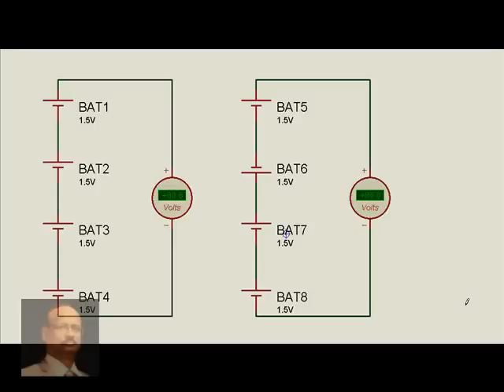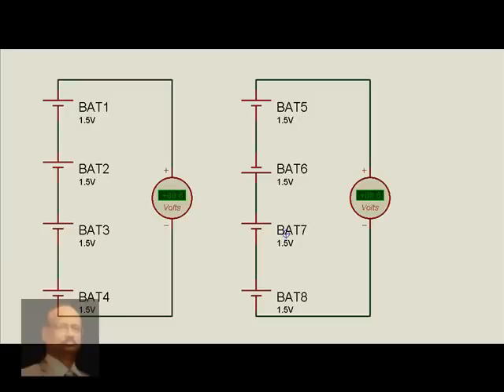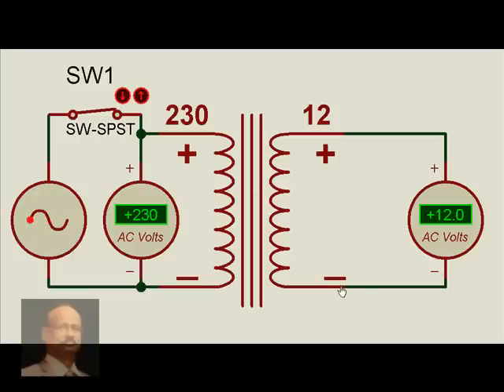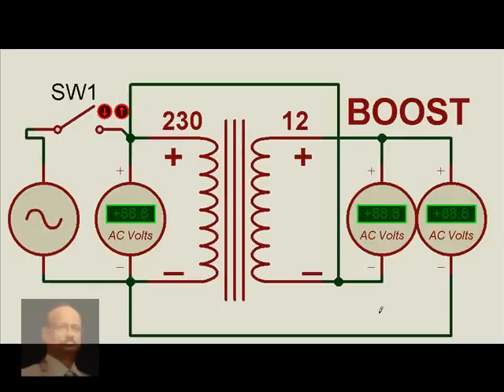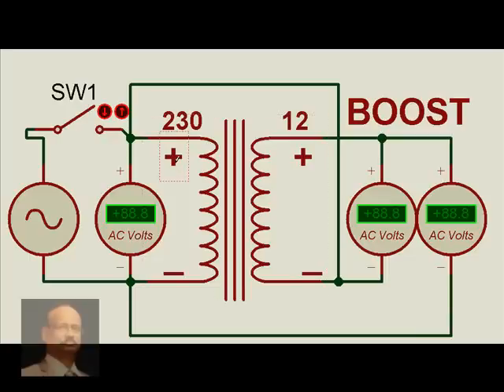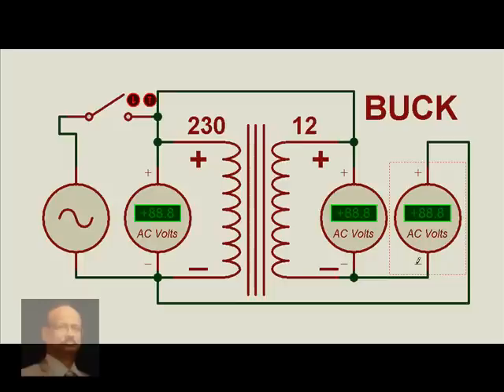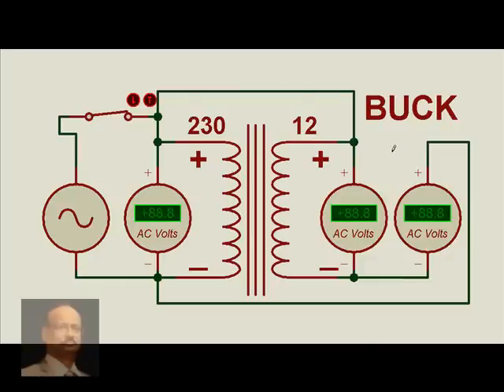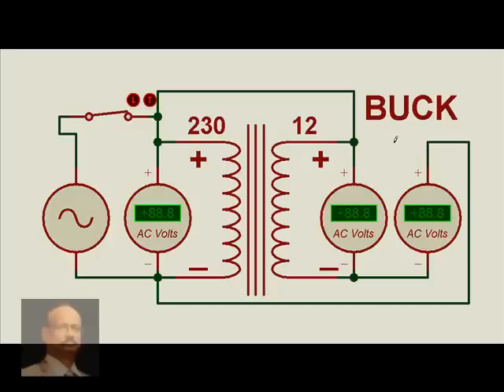voltage stabiliser basics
Voltage  stabilizers are used where  one needs to increase the voltage in case of  falling utility input voltage or rising input voltage..This covers the basic principles of a voltage stabilizer